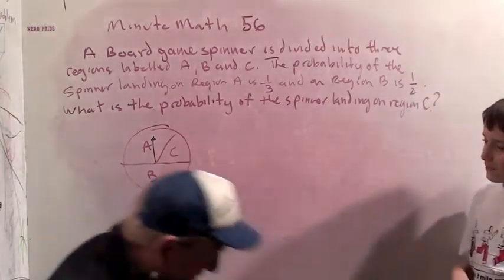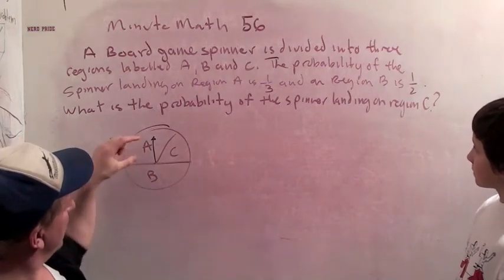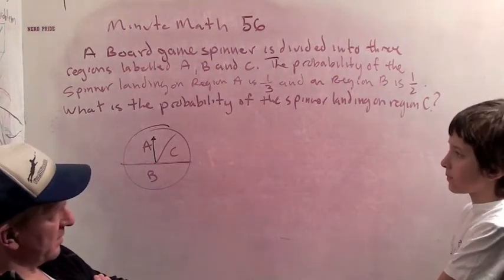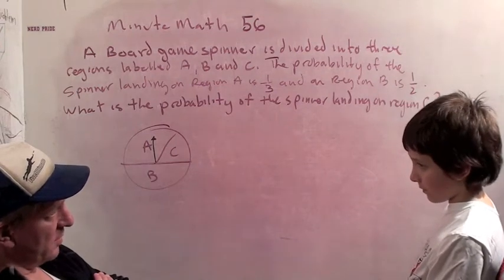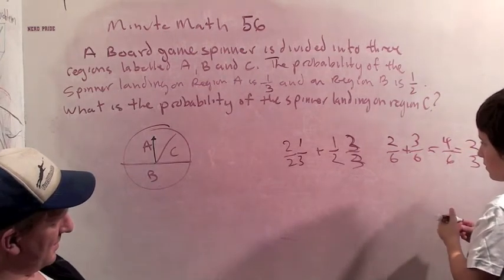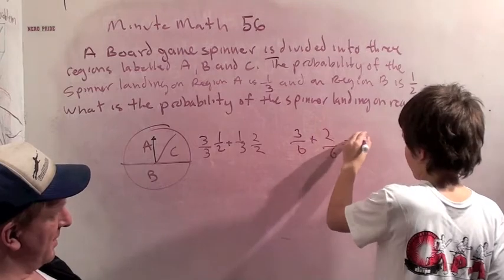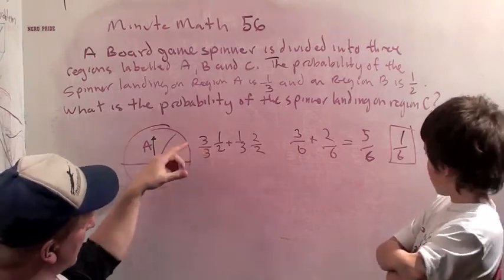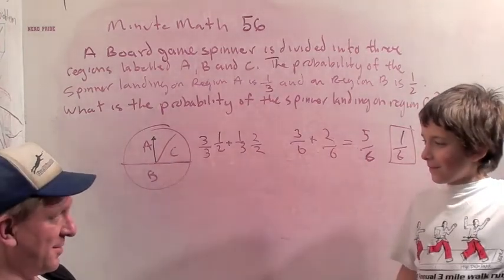MinuteMath56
Fun probability problem for kids (with a little false start).